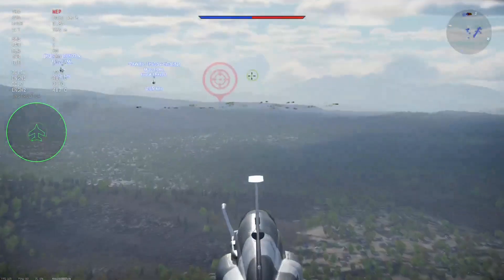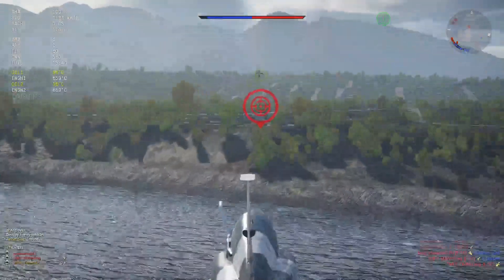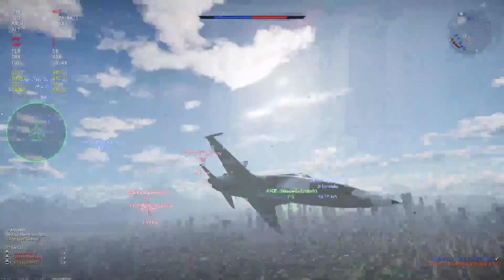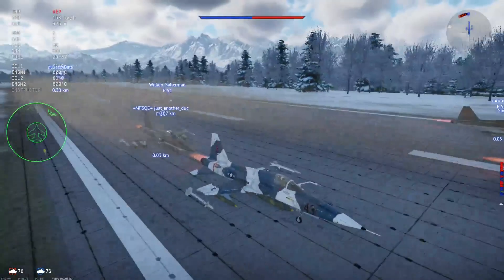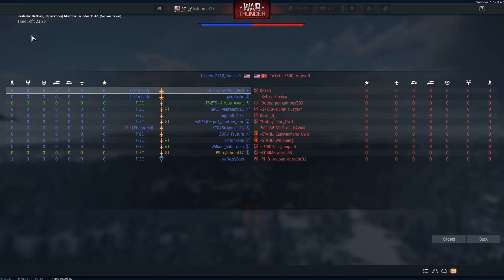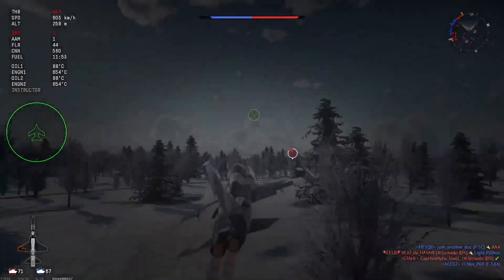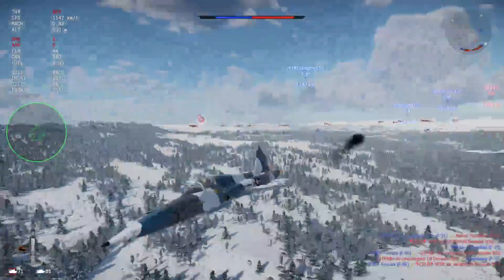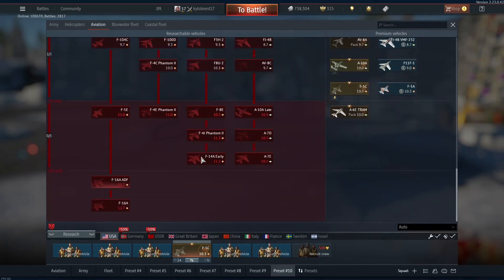THE BEST GRINDER FOR AMERICAN AVIATION|WARTHUNDER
What's going on guys today I'm going to be showing one of the best grinders for American aviation.

Most things work with different people so if the F-5c doesn't work for and the A-10 or Av-8 does use that don't change your best grinder for the tech tree if it doesn't work for.